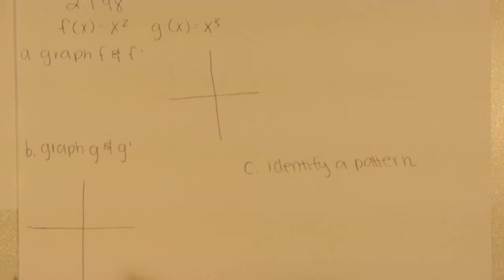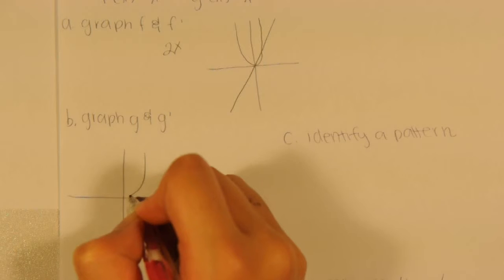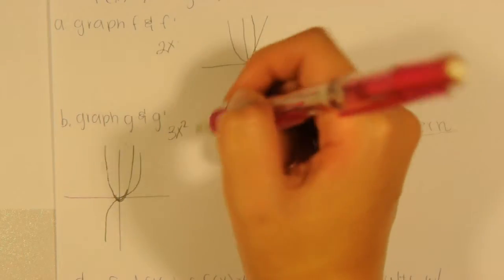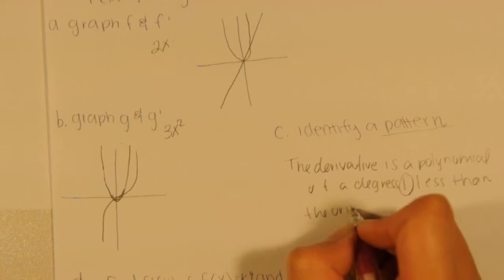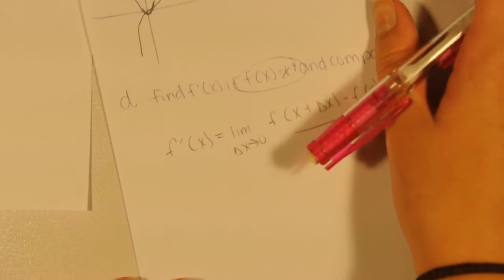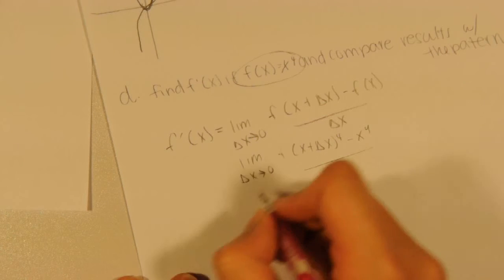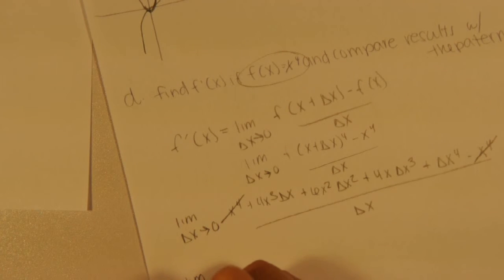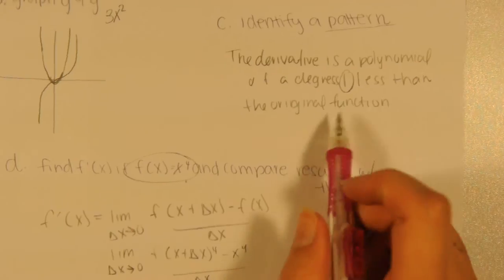2.1.98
This video is about calculus